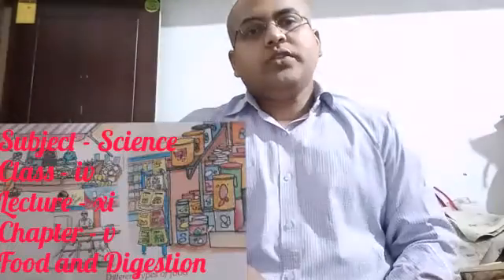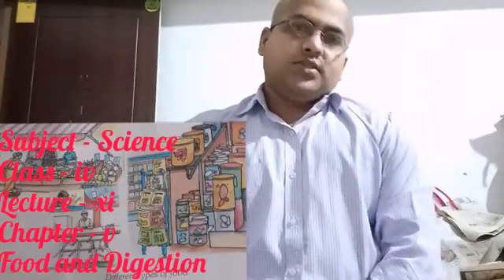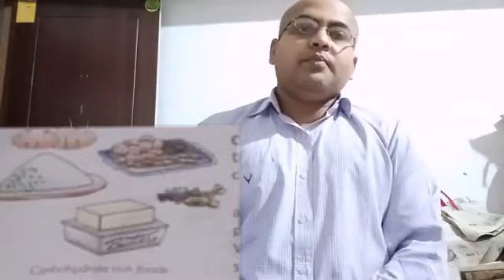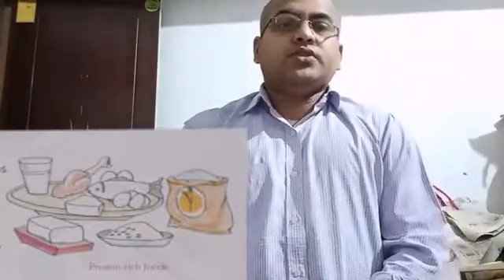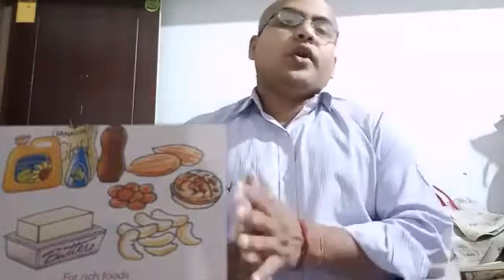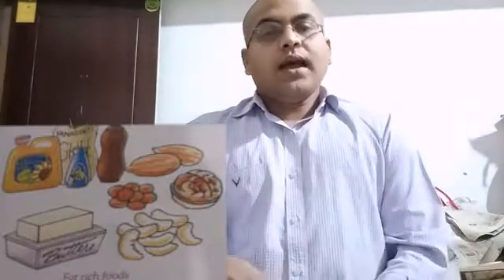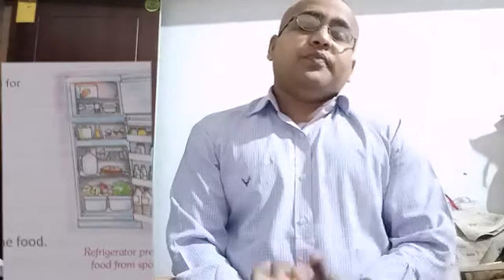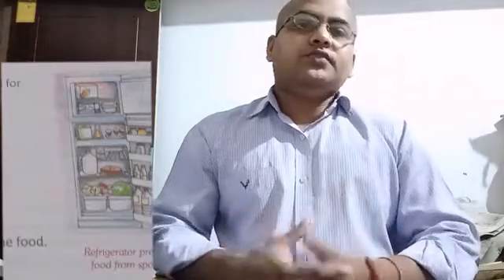Science , Class - iv , Lecture - xi , Chapter - v